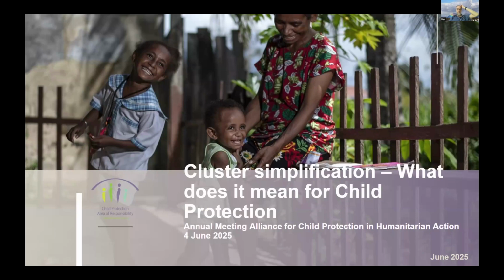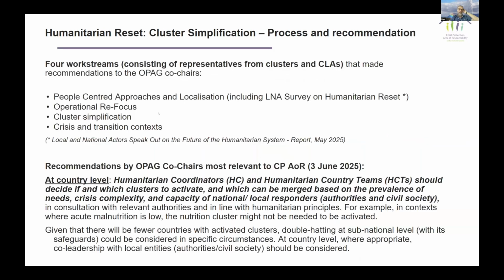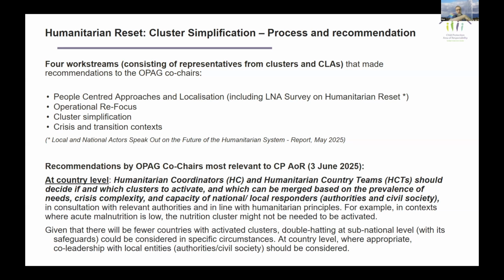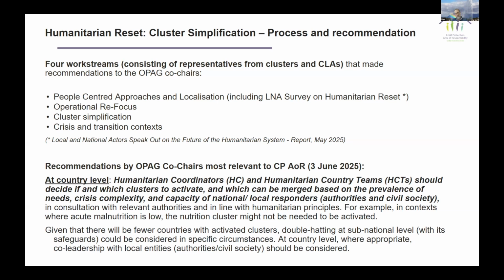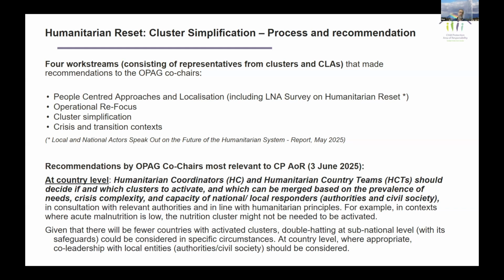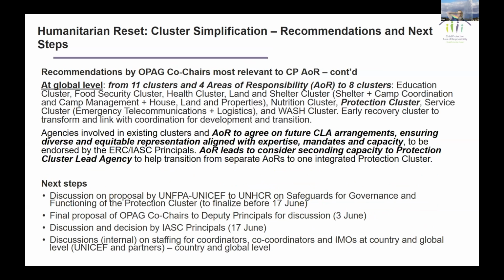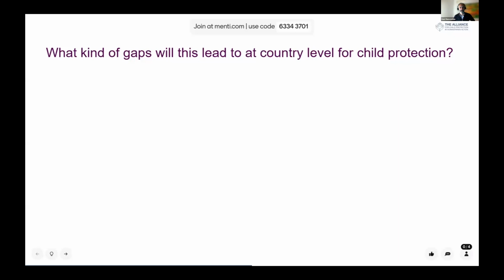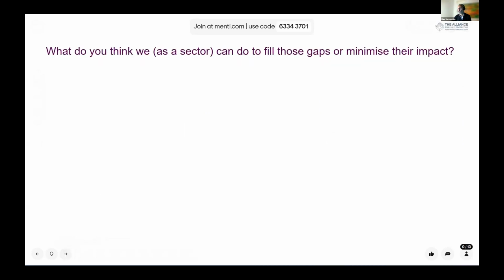Mini Closing | Cluster Simplification: Updates and Discussion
This open-format session discussed emerging insights from the Cluster Simplification outcomes and what this means for the CPHA sector.

Facilitators and Speakers: Hani Mansourian and Ron Pouwels.